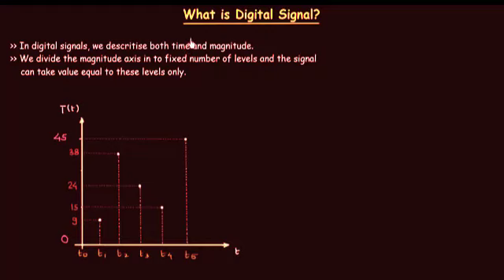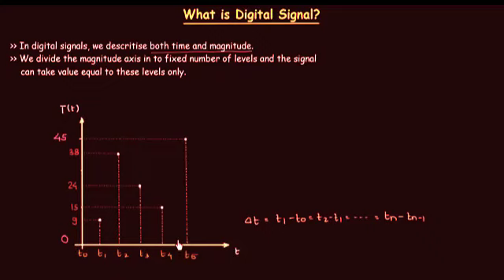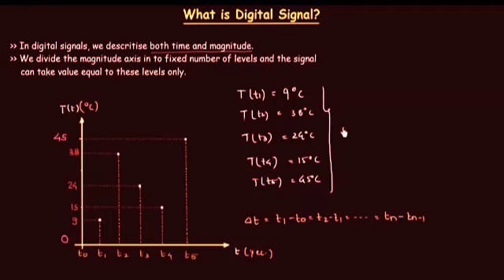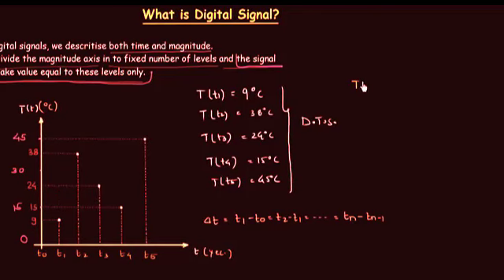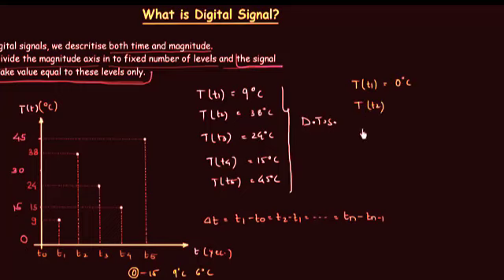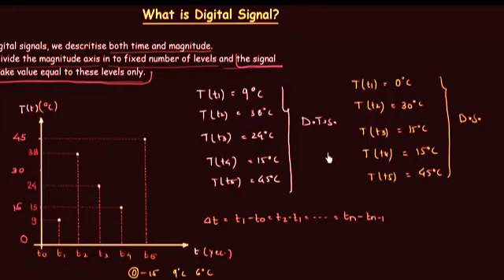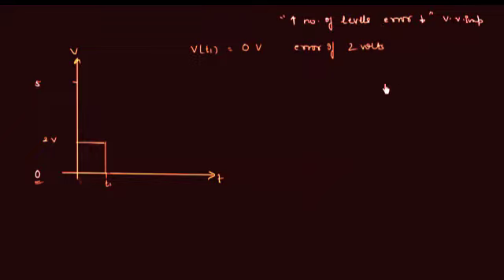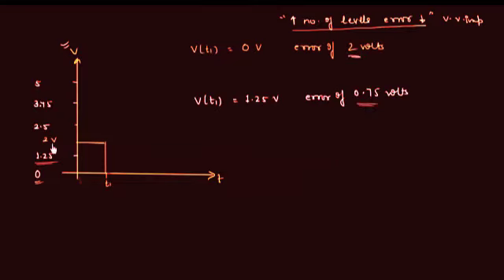WHAT IS DIGITAL SIGNAL 03 WHY DIGITAL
WHY DIGITAL
ADC COVERTER